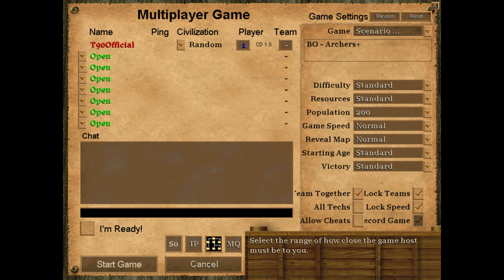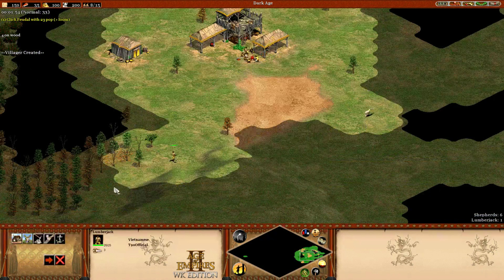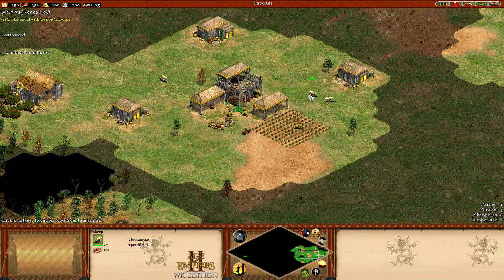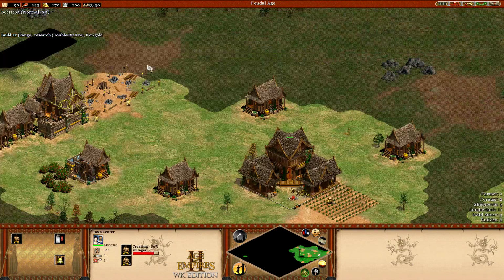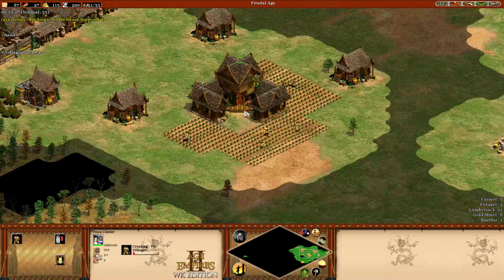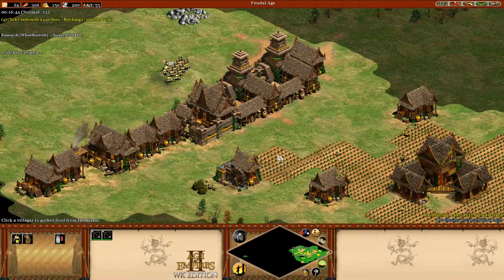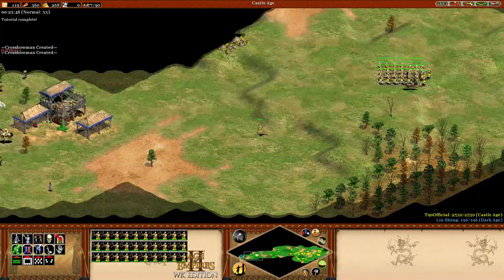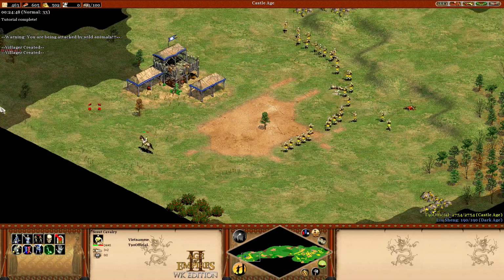AoE2 Build Order | Archers!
Build orders are essential for improving in Age of Empires 2 and now there is an interactive build order guide to help you practice. In this video I highlight the "23 pop archers" build order which is a great starting point for newer players. I play using the guide myself to give you all an idea of what it's like. The links to access this can be found below! Thanks to Cicero!